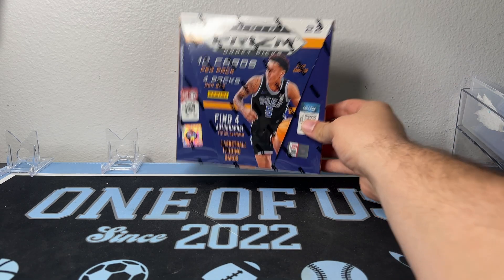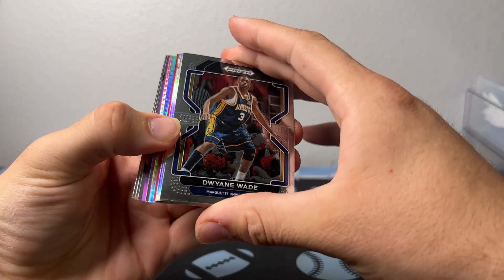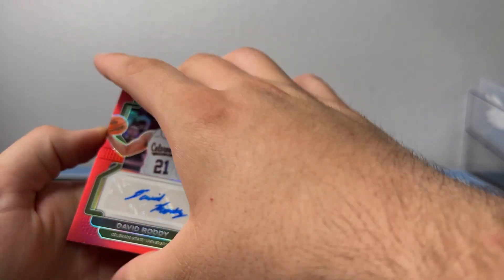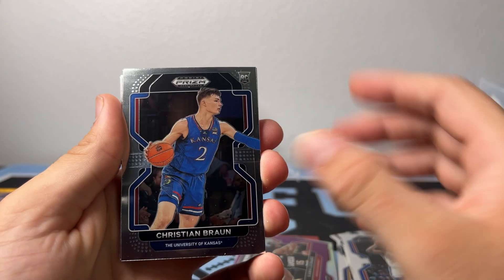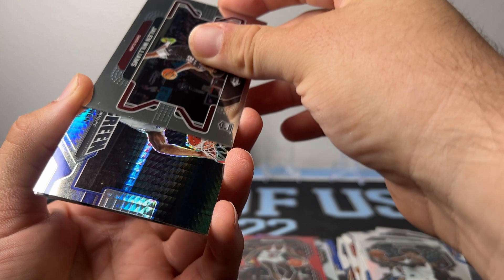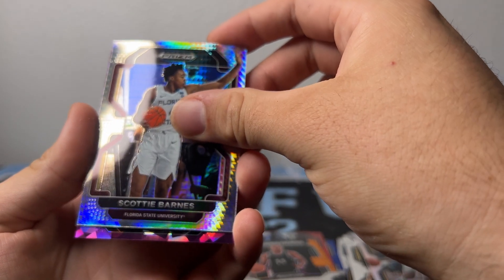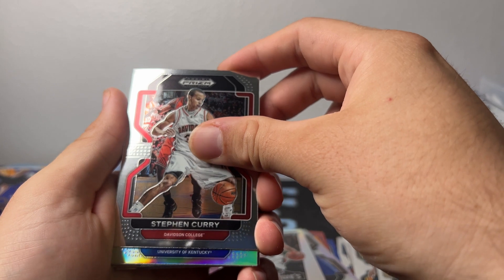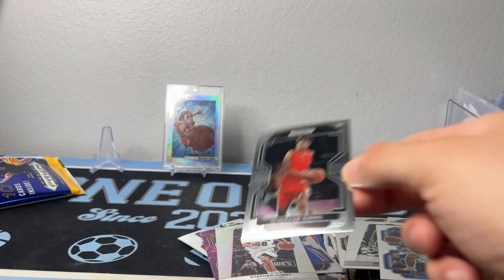WE PULLED A RARE STEPHEN CURRY CARD😳 2022 Prizm Draft Picks trading cards🔥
VERY VERY VERY RARE Stephen Curry card pulled out of a Panini Prizm Draft Picks Hobby Box.

Thank you all for stopping by and supporting the channel.

This card is enormous and I was so excited that we pulled it, we didn't even put a recap at the end HAHA.  @stephcurry is a legend and I can't believe we got this monster card that is a CASE HIT. 1 per case or maybe even multiple cases.

On the path to 500 subscribers! Help us meet our goal!

Here is the link to our eBay store